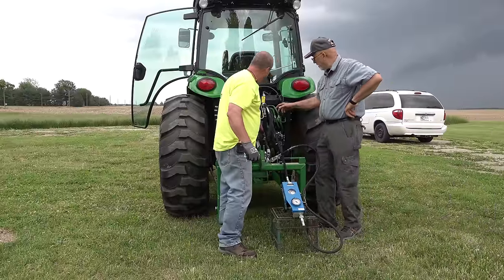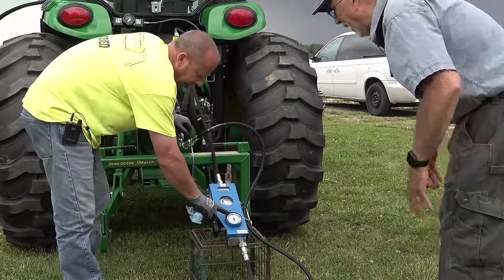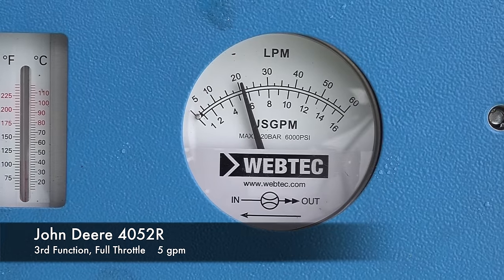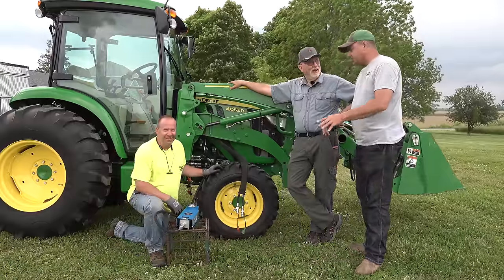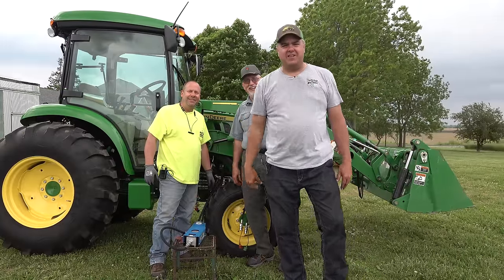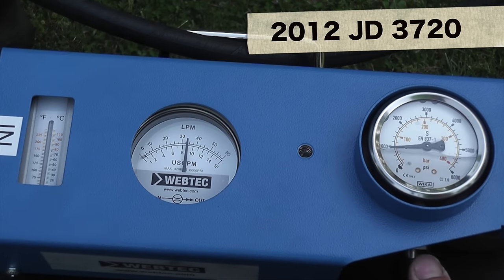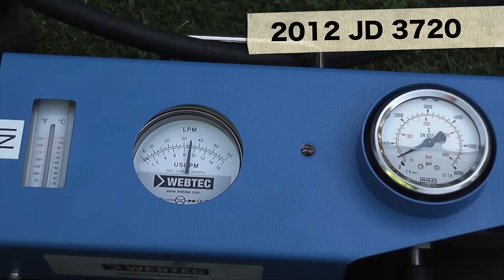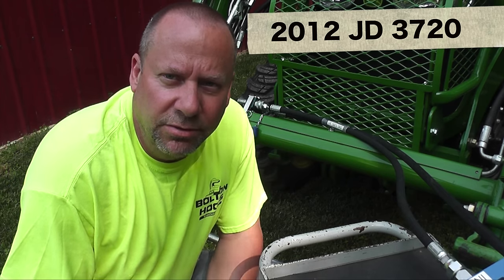Restricted Hydraulic Flow! Deere 3R, 4R, 5E Flow Test!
Interesting results from testing the flow on Kenton's Deere 4052R, Ken's 3720R and the Tractor Time with Tim Deere 5075E.